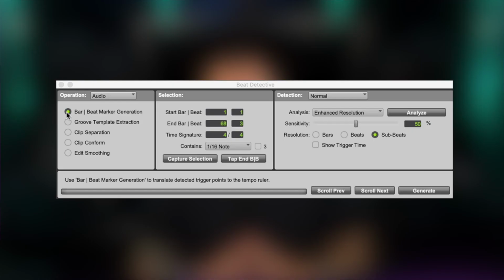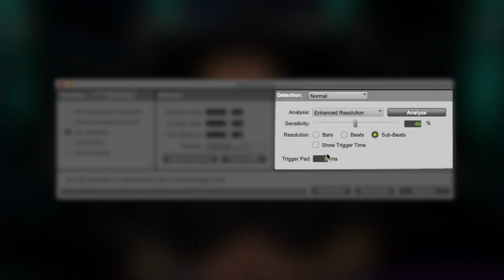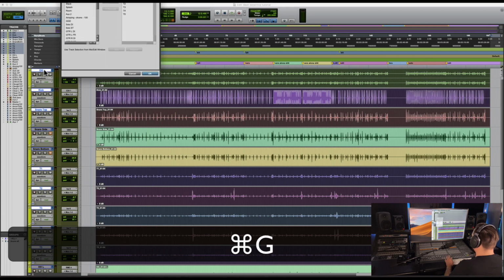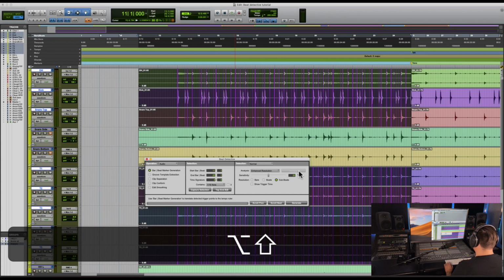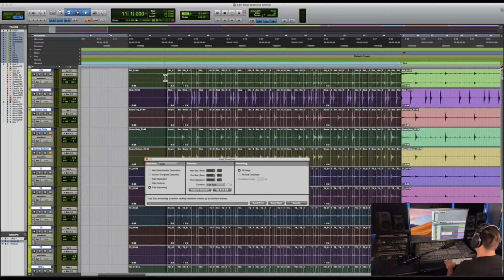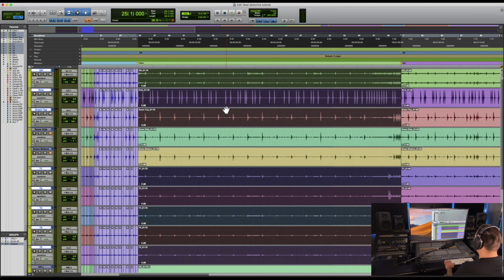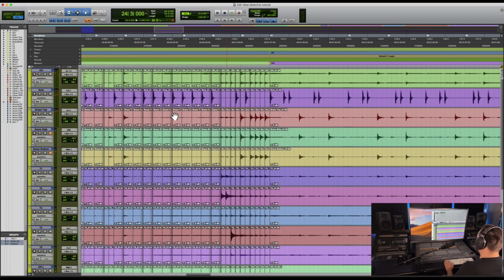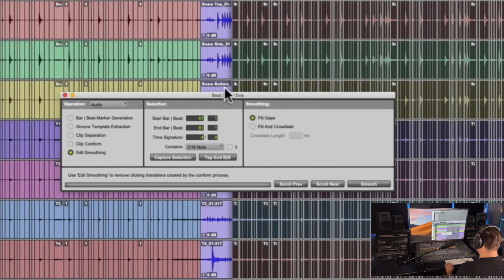Beat detective tutorial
Basic ProTools Beat Detective Tutorial.